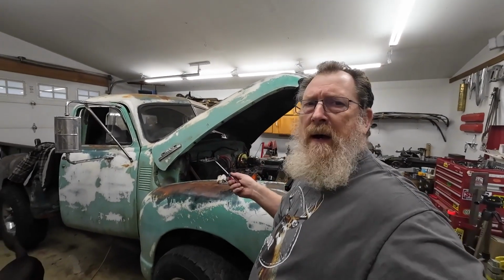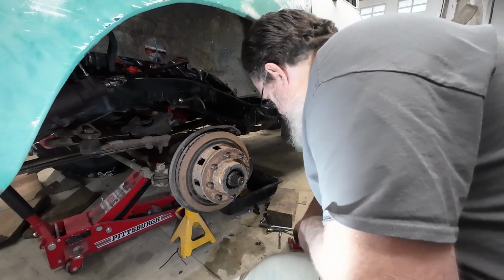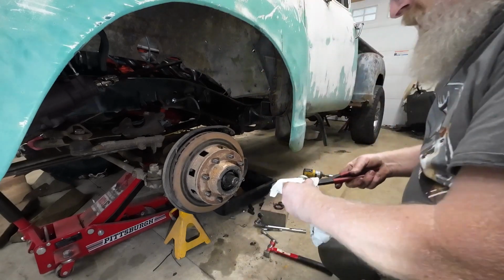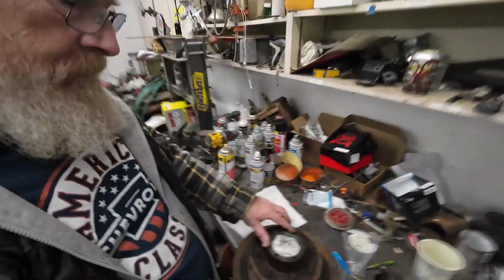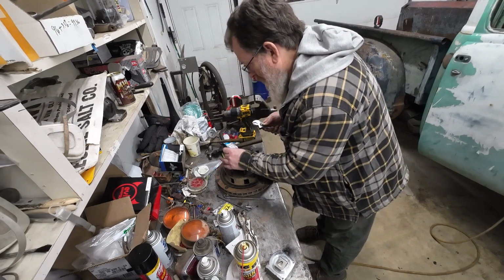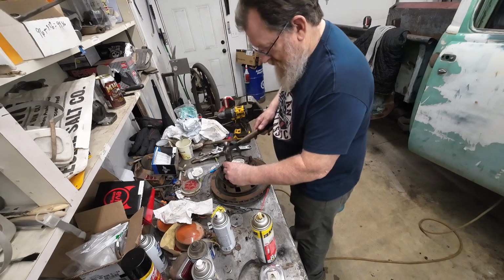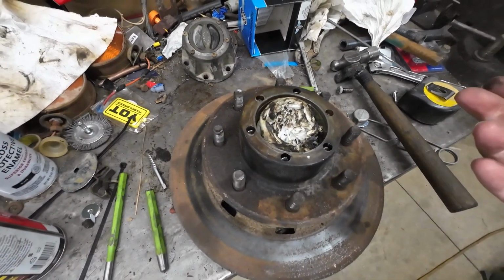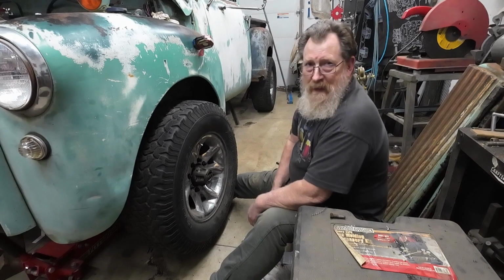Stripped out Dana 44 Hub.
Repairing Dana 44 front hub stripped and broken bolts. It was ready to fall off !!